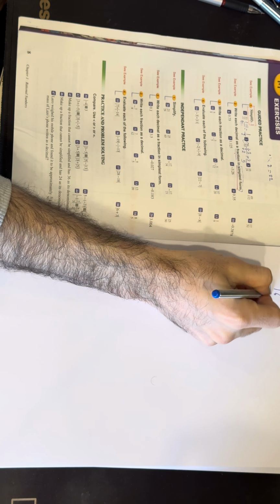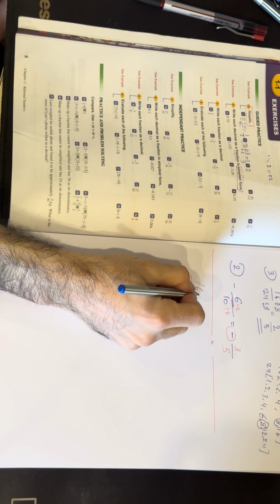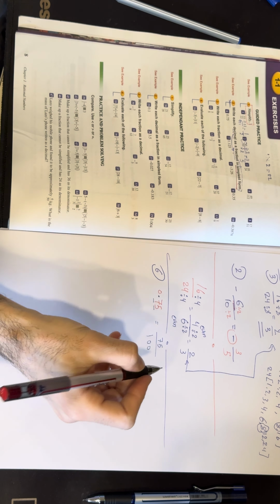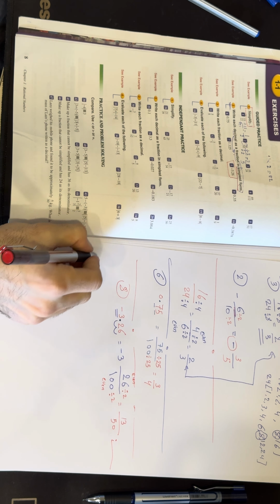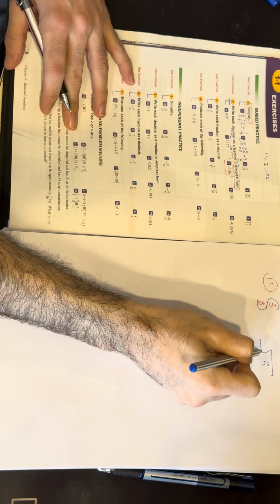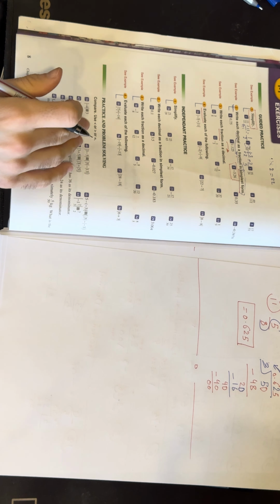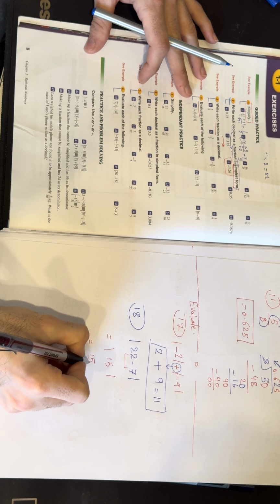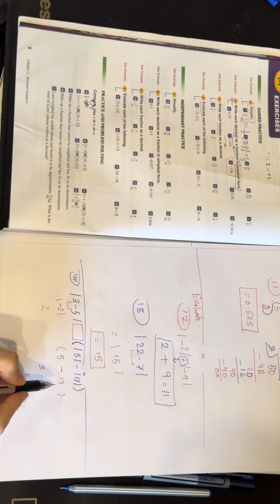Mathematics grade 8 chapter 1 section 1 (Rational number )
Rational number
- simplification
- change fractions to decimal